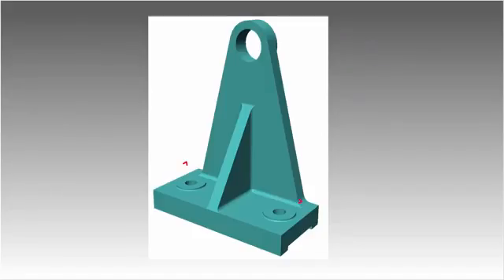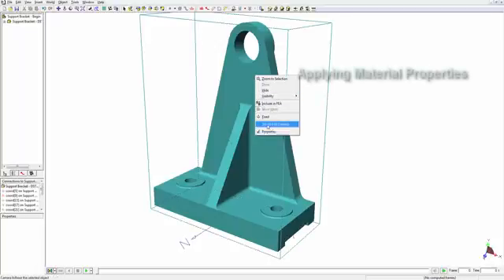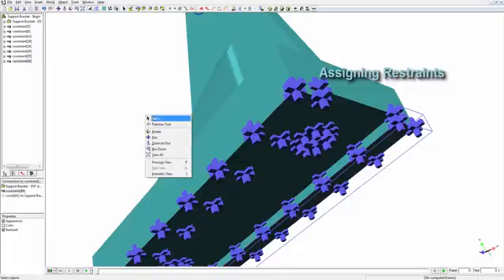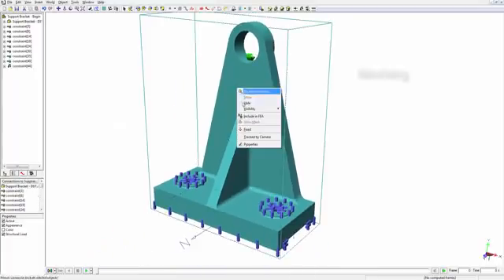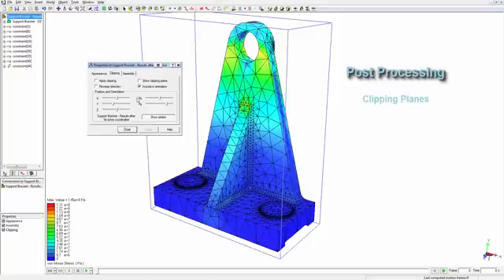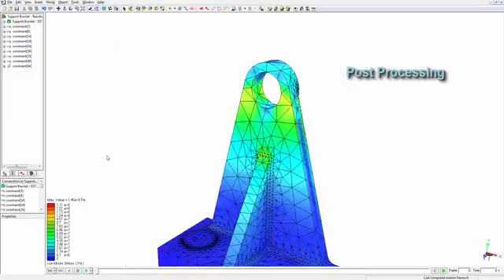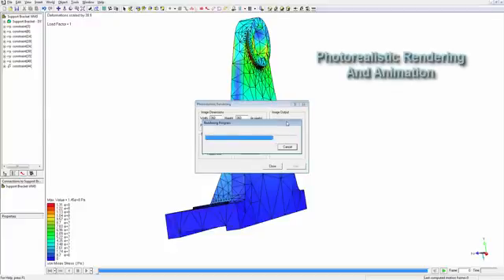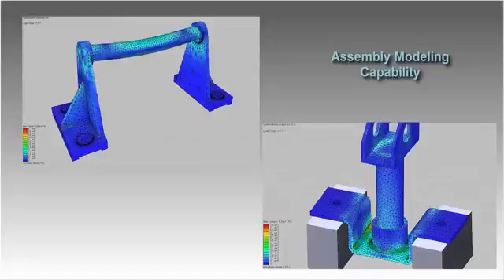SimWise FEA for ZW3D - CCH